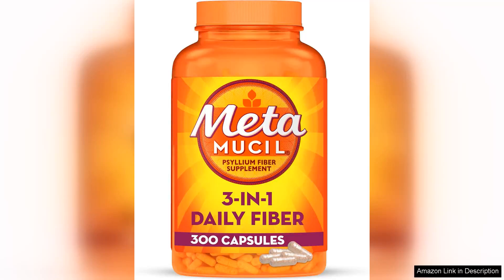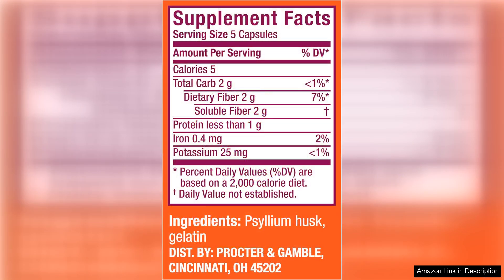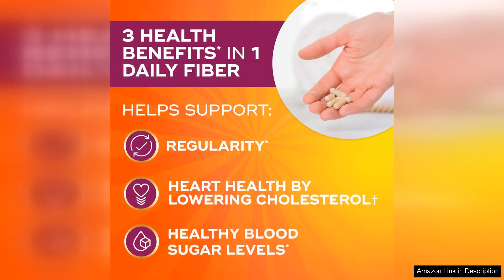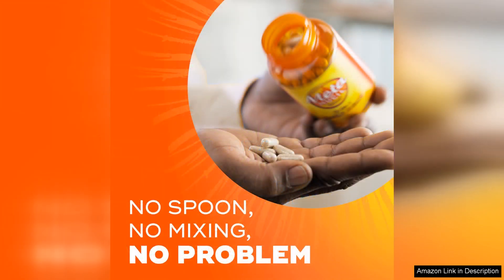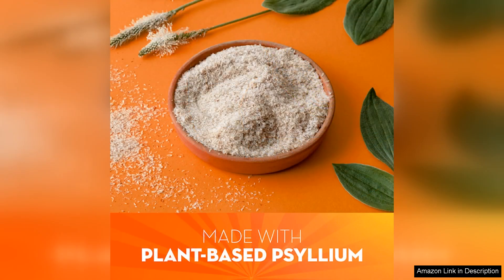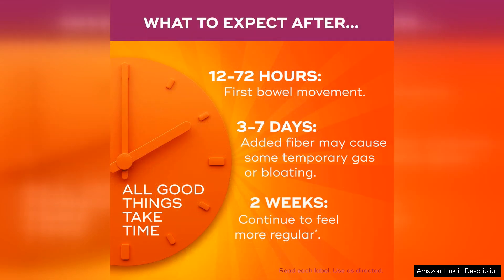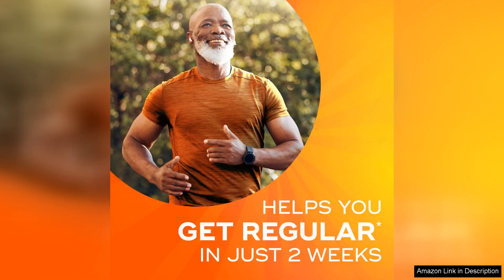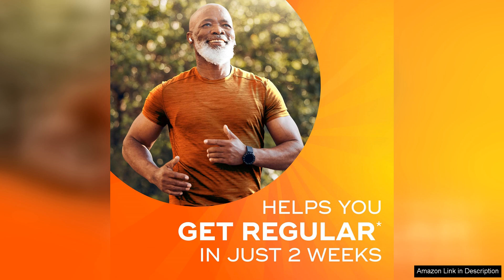Metamucil 3-in-1 Fiber Capsules Daily Fiber Supplement for Digestive Health Plant-Based Review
Metamucil 3-in-1 Fiber Capsules are a game-changer when it comes to digestive health. These plant-based psyllium fiber capsules provide a convenient and effective way to incorporate fiber into your daily routine.

One of the standout features of these capsules is their 3-in-1 formula, which not only promotes regularity but also helps lower cholesterol levels and maintain healthy blood sugar levels. This makes it a versatile supplement that can benefit overall health in multiple ways.

The capsules are easy to swallow and don't have a strong taste, making them a hassle-free addition to your daily regimen. They are also gentle on the stomach, which is great for those with sensitive digestive systems.

Many users report positive results after incorporating Metamucil 3-in-1 Fiber Capsules into their routine. Improved regularity, reduced bloating, and increased feelings of fullness are just a few of the benefits that users have experienced.

Furthermore, the convenience of capsules makes it easier to stay consistent with your fiber intake, which is key for maintaining a healthy digestive system. The plant-based psyllium fiber used in these capsules is a natural way to increase fiber intake without any added artificial ingredients.

While these capsules are effective for many, some users may experience mild bloating or gas when first starting out. It's important to start with a low dose and gradually increase to allow your body to adjust to the increased fiber intake.

Overall, Metamucil 3-in-1 Fiber Capsules are a reliable and convenient option for those looking to improve their digestive health. With their multiple health benefits and ease of use, these capsules are a great addition to any wellness routine.